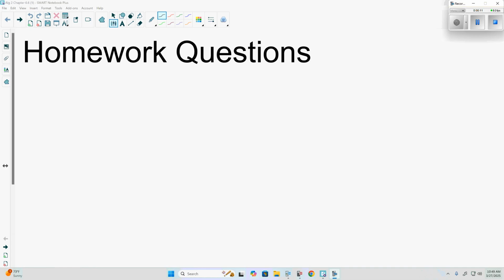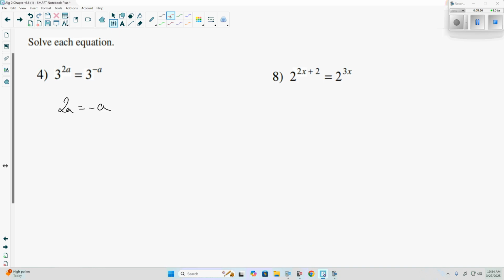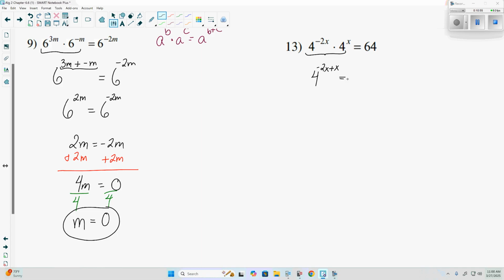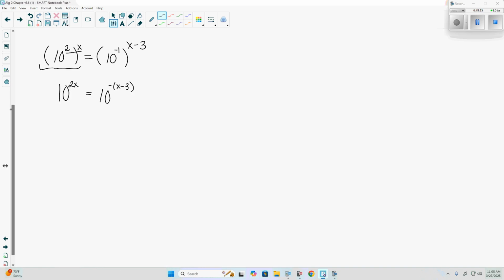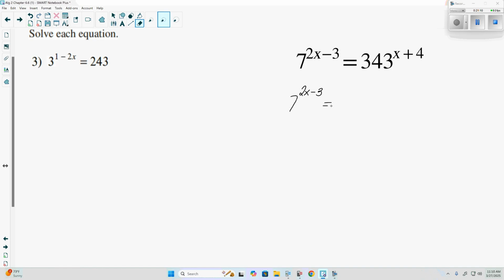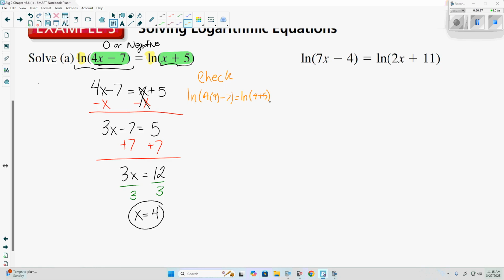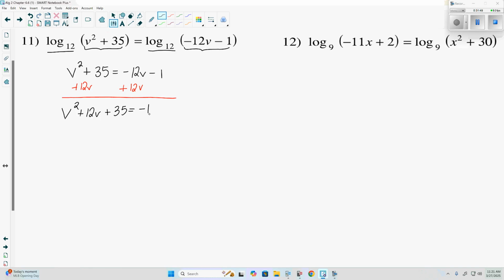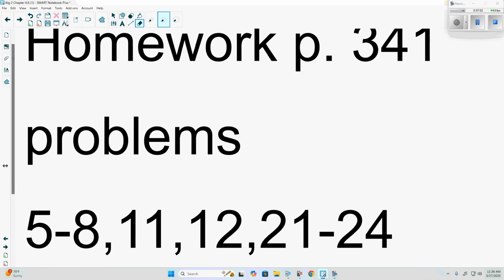Algebra 2 Chapter 6.6 (1)